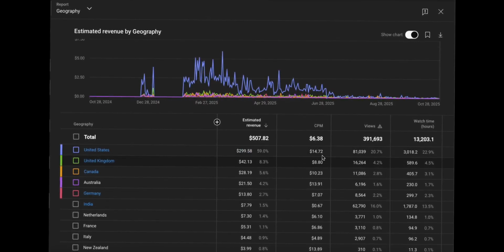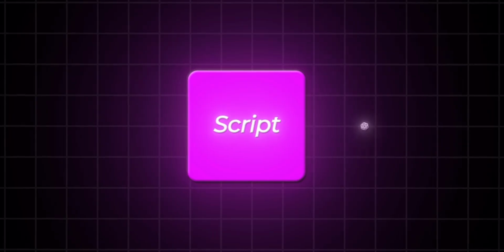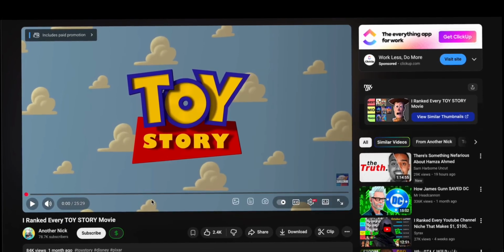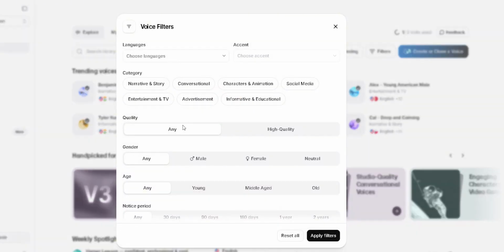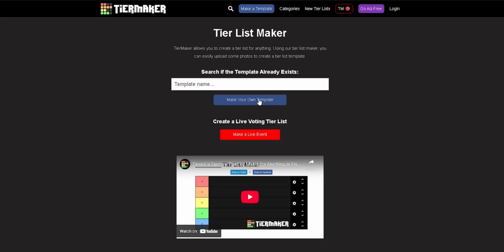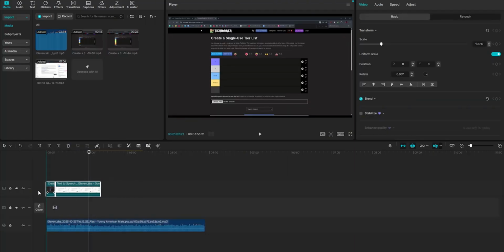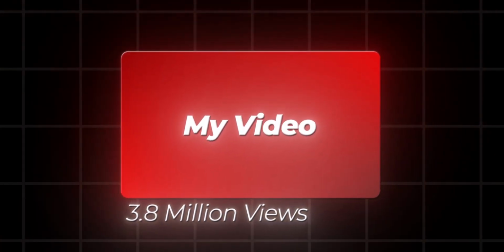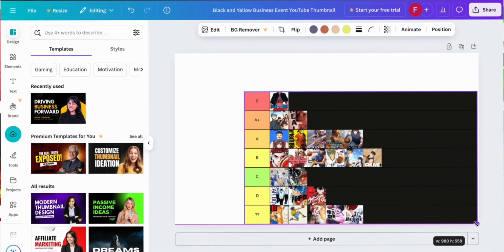How to Start a Faceless YouTube Channel with AI [2026 FULL COURSE] 🤫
Stop wasting money on paid courses and expensive AI tools. In this 2026 update, I reveal the exact strategy to build a successful faceless YouTube channel from scratch using only FREE AI tools.
​In this video, you will learn:
✅ How to find a high-paying niche (High RPM).
✅ Generating viral scripts with AI.
✅ Creating realistic voiceovers with ElevenLabs.
✅ Professional editing with CapCut.
​Tools used in this video:

​Voice: ElevenLabs (Free Tier)

​Script: LMSYS / ChatGPT

​Editing: CapCut

​Video AI: Kling AI